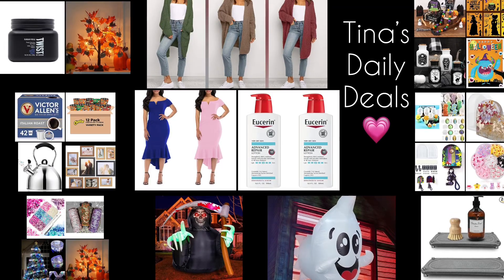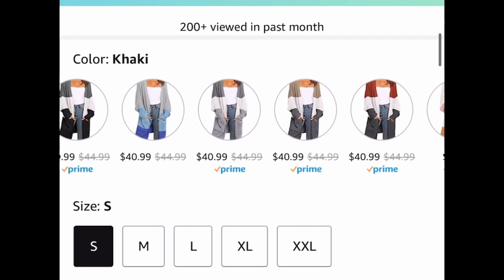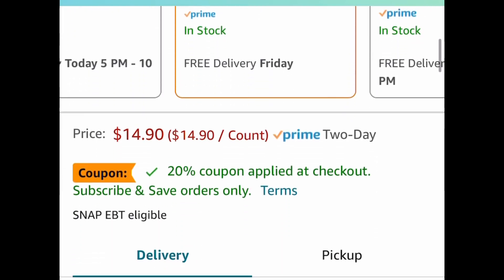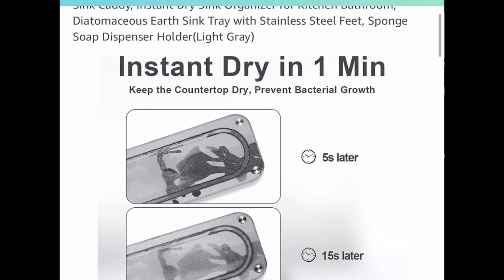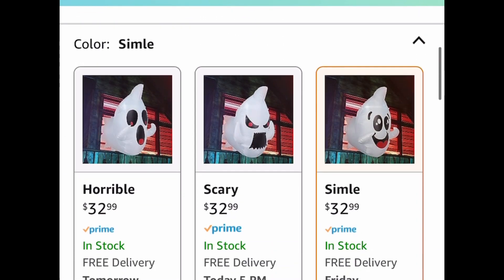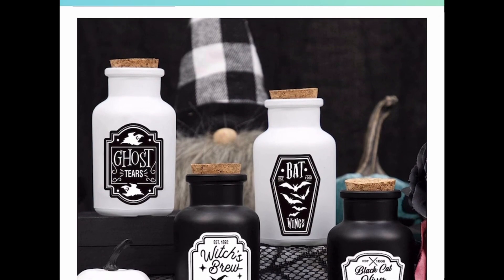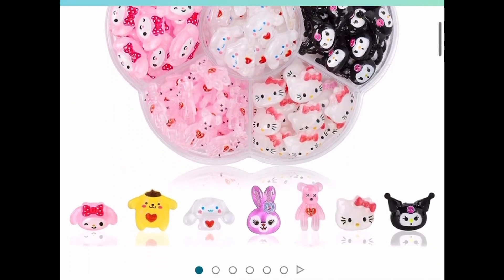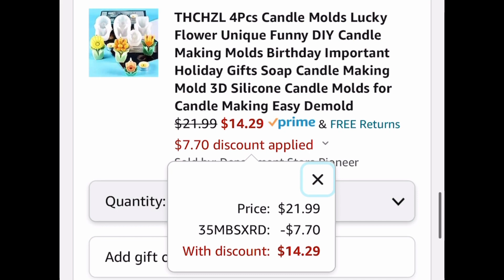Amazon deals with secret promo codes | many Halloween decor must haves August 30,2023 💗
Product links:

Amaz0N

Price drop🚨+ code
12.90 (was 49.99) with: 70XTIPKC
Works on all options
Women’s Fishtail Midi Bodycon Cocktail Dress

Price drop🚨
4.98
TWIST Sunday Feels Deeply Hydrating Hair Mask, 8.5 ounces

Triple discount 🥵 price drop🚨+ coupon + code
16.39 (was 44.99) with clipped coupon and: 30T5X88Z
Women's Knit Cardigan Sweater

Save $10 when you spend $20 Deal
Get 2 for 11.94 (was 25.98)
Discount applies automatically at checkout
Eucerin Advanced Repair Body Lotion, 16.9 Fl Oz Each

Price drop🚨+ coupon
13.99 (was 22.99) with clipped coupon
42 Count, Victor Allen's Coffee Italian Roast Coffee Pods

11.92 (was 14.99) with clipped coupon
12 Cups, Cheetos Mac 'N Cheese

8.39 (was 20.99) with clipped coupon and: 40LY6VKR
2.64QT Stainless Steel Whistling Tea Pots

9.99 (was 19.99) with: BPMSTHYG
2 FT, 24LT Lighted Fall Maple Leaves Tree

16.99 (was 33.98) with: 2L5LQD5B
Pack of 10, Picture Frame Set

4.19 (was 11.98) with clipped coupon and: 60FDUYNT
Instant Dry Sink Tray with Stainless Steel Legs

Requested item 💗
9.99 (was 19.99) with: 508BWHKC
2PCS Instant Dry Sink Trays

Don’t forget to clip coupon inside 😉
As low as 8.92 (was 11.89) with clipped coupon and: 15RHGBW8
32 Ft 100 Led Christmas Ribbon Fairy Lights

13.19 (was 32.99) with clipped coupon and: 50YI6ENH
3.2 FT Halloween Window Inflatable Smile Ghost with Build-in LED

27.99 (was 69.99) with clipped coupon and: 40HVH1J8
7FT Grim Reaper Inflatable

4.49 (was 9.99) with clipped coupon and: 50OYKAZ4
Pin The Eye on The Monster Game

10.50 (was 29.99) with: 6581Q9LW
Pcs Hocus Pocus Tiered Tray Decor

7.99 (was 15.99) with clipped coupon and: 20LCWQMP
4 Potion Bottles & 12PCS Label Stickers Tiered Tray Decor

5.99 (was 9.99) with clipped coupon and: 30L97II1
91 PCS Hocus Pocus Halloween Window Clings

13.99 (was 27.99) with: 506YP338
Halloween Party Supplies

11.99 (was 22.99) with clipped coupon and: 203XJDH9
7200pcs Flat Back Rhinestones Set

As low as 5.37 (was 8.95) with: 403CQZKR
Nail Charms

4.99 (was 9.99) with: 5012DW1F
Resin Key Box Mold

Price drop🚨+ code
6.49 (was 16.99) with: 50VIPO3J
Large Silicone Heart Resin Mold

As low as 14.29 (was 21.99) with: 35MBSXRD
Silicone Candle Molds